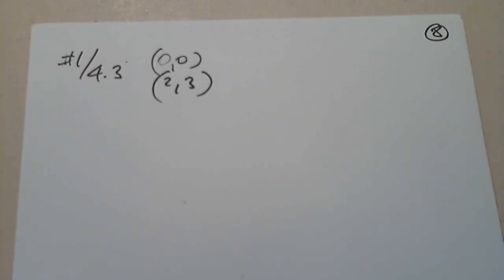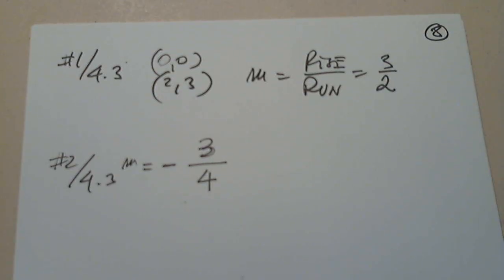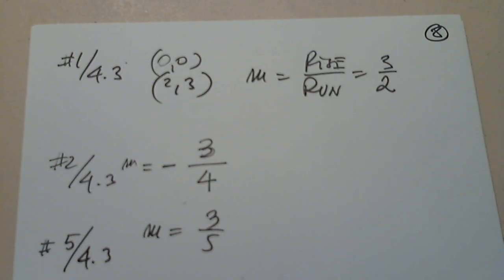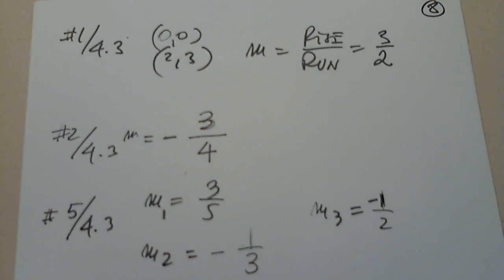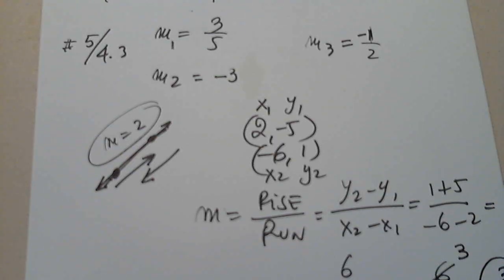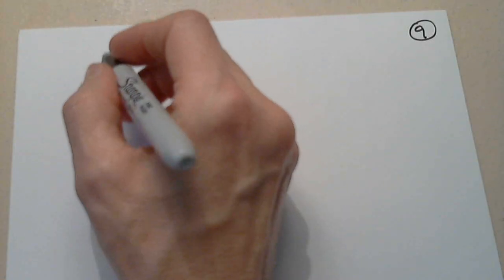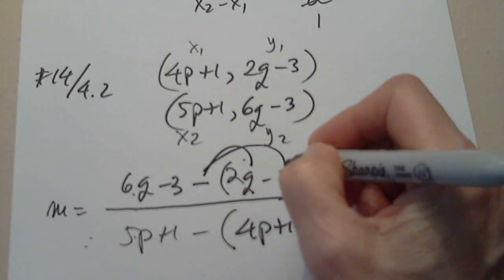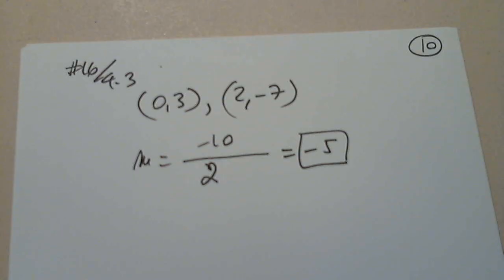MAT 044 011 4.2-4.4 MARCH 5 PART 4